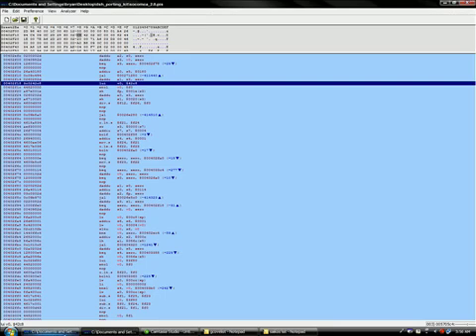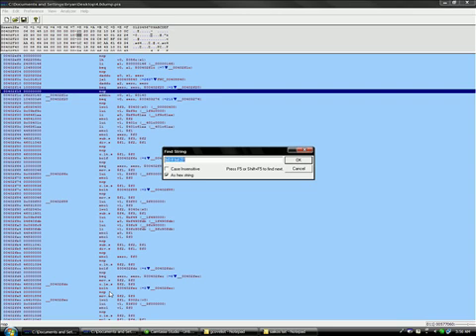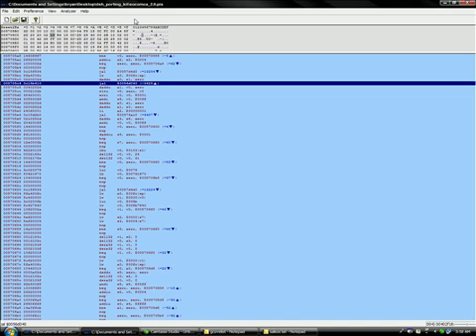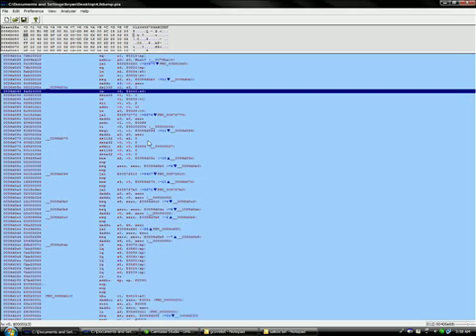Code Porting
This video is a tutorial on how to port  codes, the example Game series was Socom Combined Assault porting from the 2.0 patch to the 4.0 Patch.